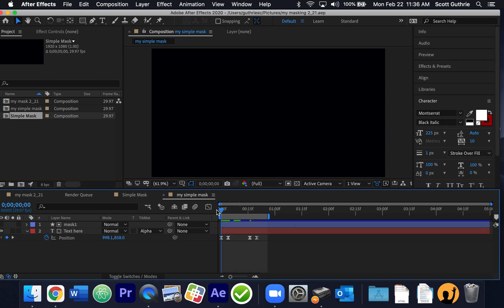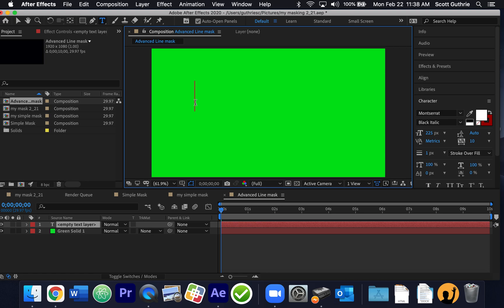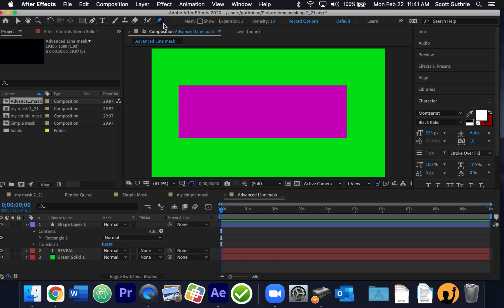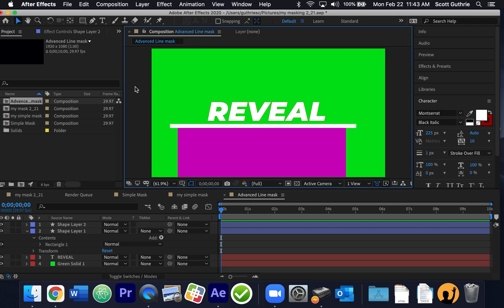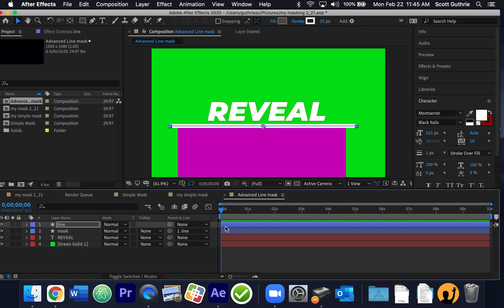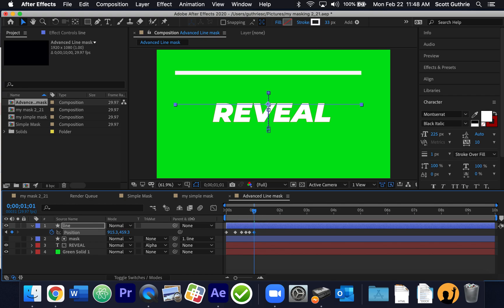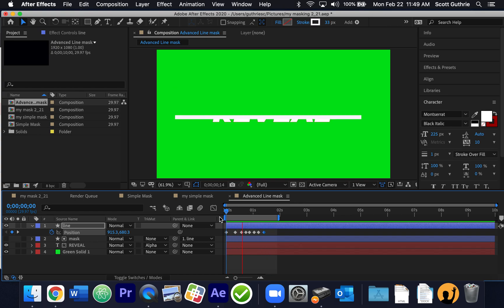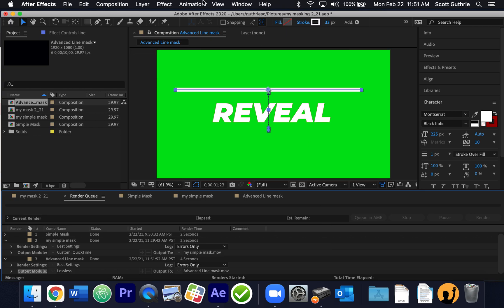AE More Advanced Masking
Adobe After Effects More Advanced Masking example. Watch the video and recreate what I created.